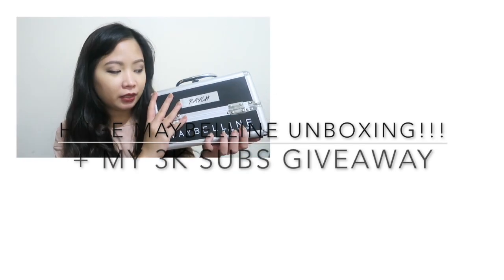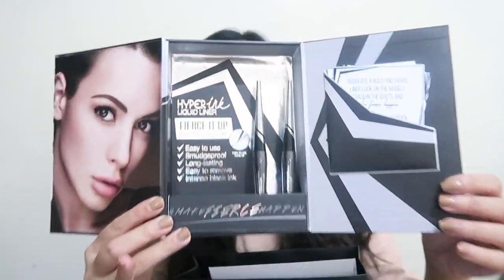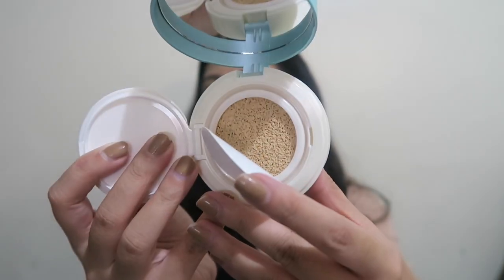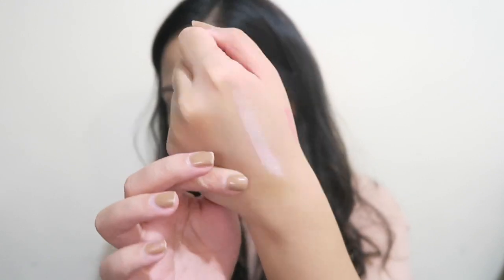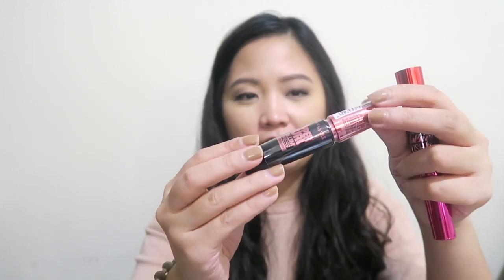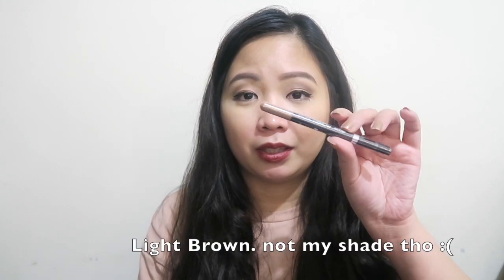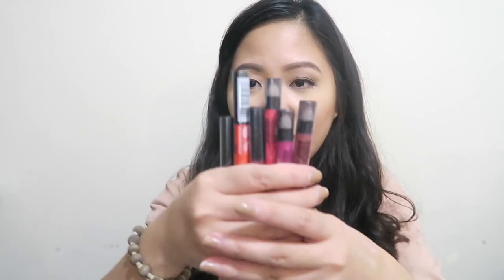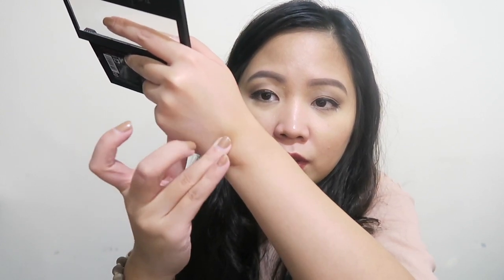HUGE Maybelline Unboxing + New Make-up Products | Philippines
Thank you Maybelline PH for our maybelline squad personalized traincase ❤️ salamat sa pagnuod guys! I filmed this a few weeks ago kaya pasensya na sa late upload. Comment kayo kung anong gusto niyo na next review. :)

3K subs giveaway will be posted on my IG tomorrow Feb 26. Papakita ko yung products :) salamat!

xoxo,
Respect

❤️ Raych